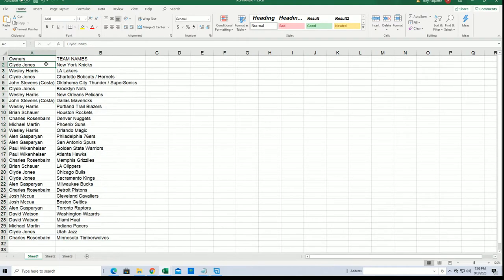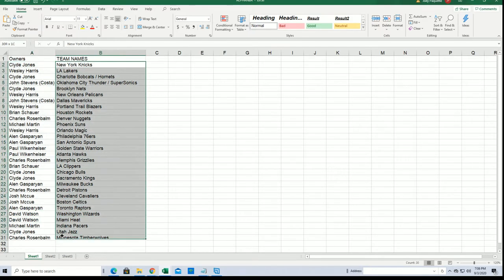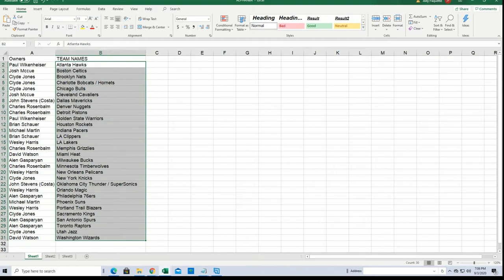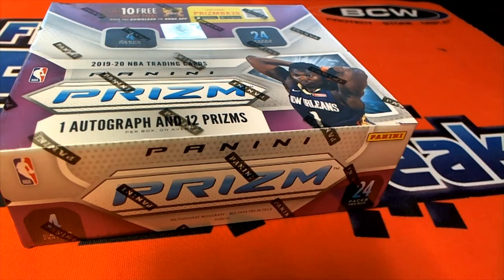2019 20 PANINI PRIZM BASKETBALL RETAIL BOX ID 20PRETBBAUG27328